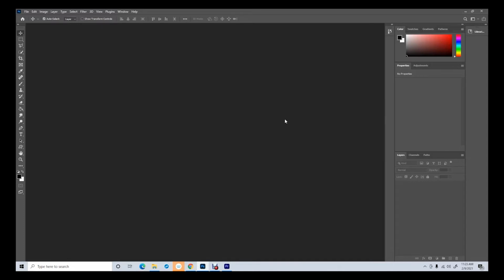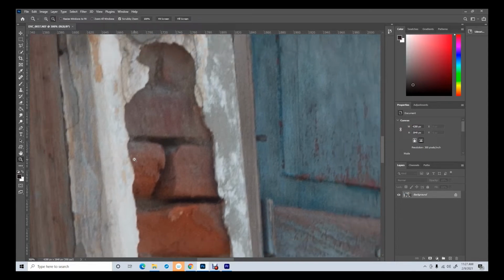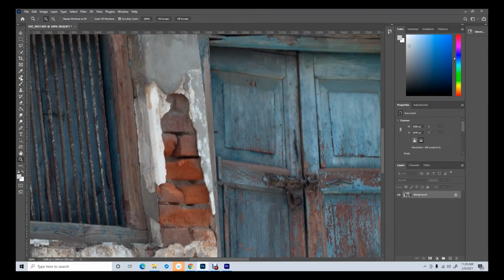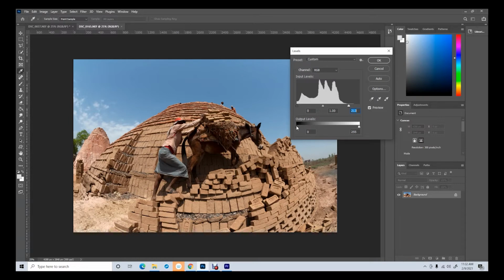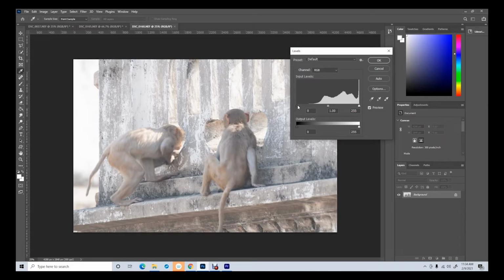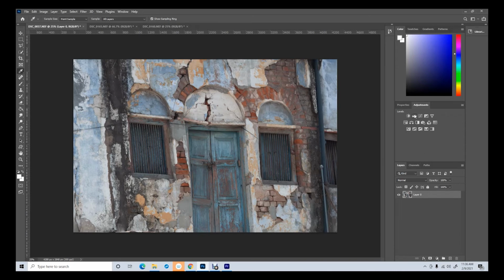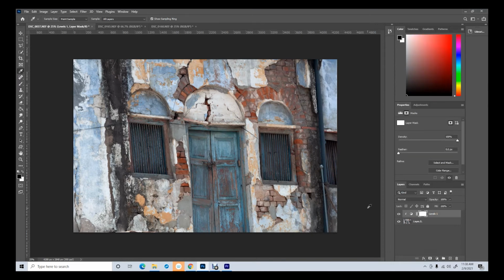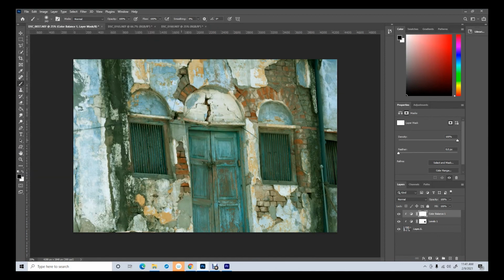Photoshop for beginners - lesson 8 Levels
In this youtube channel my goal is to teach you the very fundamentals of photoshop and advance to the more complex of the program with each tutorial.
No photography or graphic design knowledge is needed. You will have free access to work files to help you follow each lesson with ease on my website.
I know that photoshop seems like a complex program, but what I've learned in life is "What you don't know is always complex until you know it".
Learn step by step with me will give you a sense of "I can do this".

Opening video: Thanks to Ekaterina Bolovtsova for creating this video

Lesson 08

1. Adjustments in photoshop
2. Levels in photoshop
3. Levels in layers